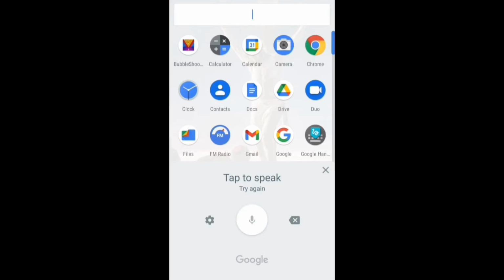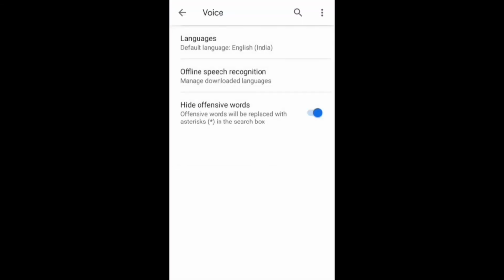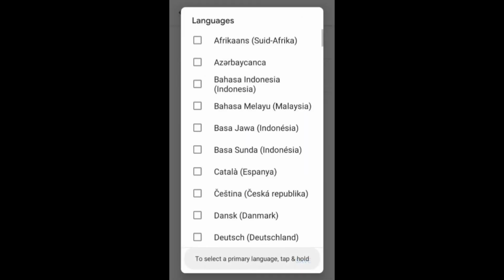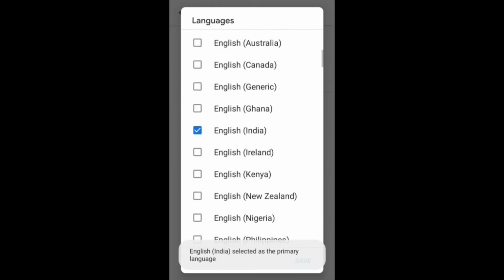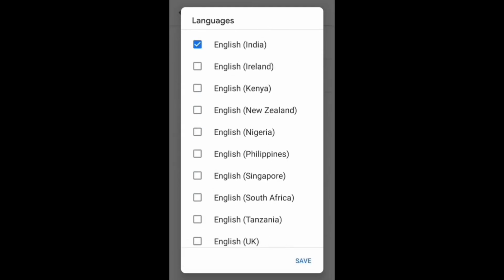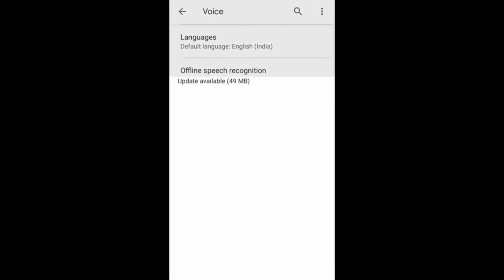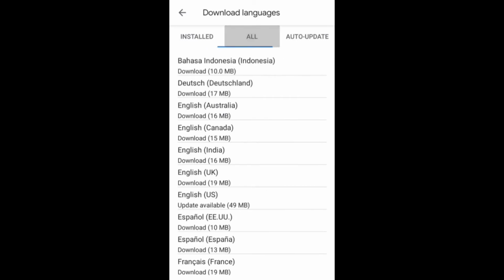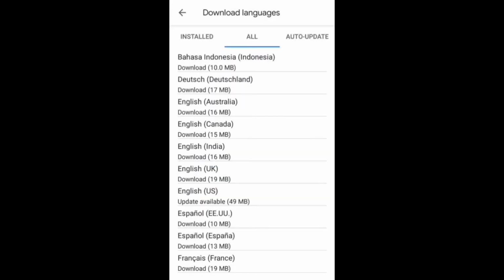type with voice in offline | How to use google offline voice typing | Google assistant offline.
I hope this video makes your learning activity easy and joyful
Warning:-My videos are provided only for
Watching. No one is liable for any loss or damage caused by your reliance on information contained in my videos.Learn your self but always be safe, and everything you do is at YOUR OWN RISK!